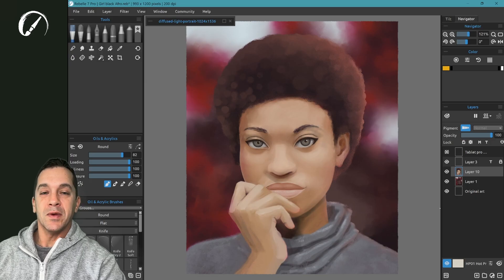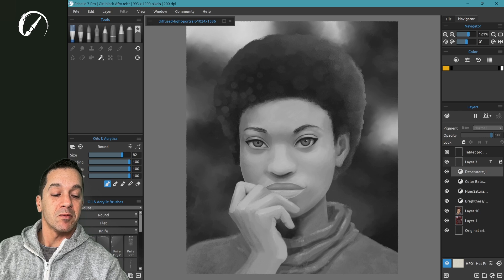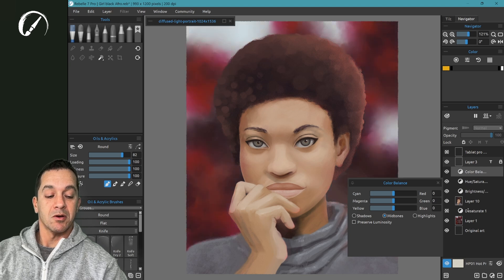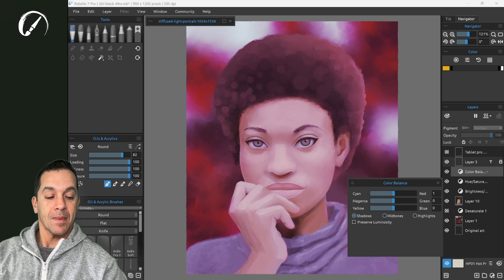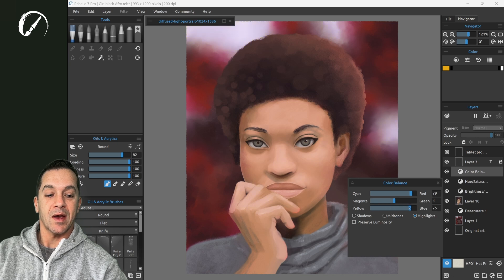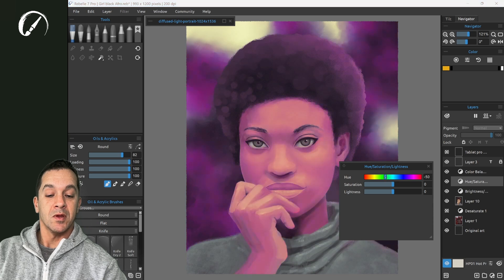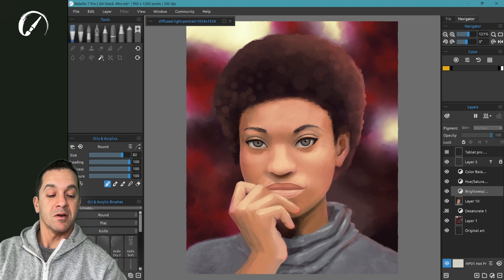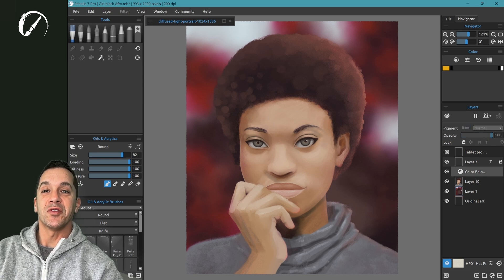Rebelle 7 New Features: Filter Layers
Use filters non-destructively, on a separate filter layer. Change brightness, and contrast, adjust hue, saturation, or lightness, fine-tune the color balance, or desaturate - all without affecting the original layer.